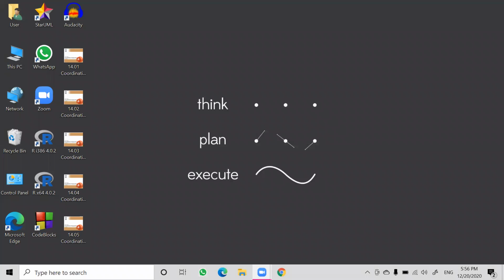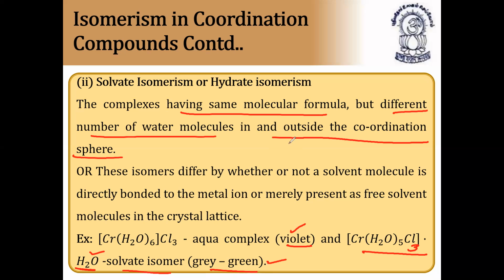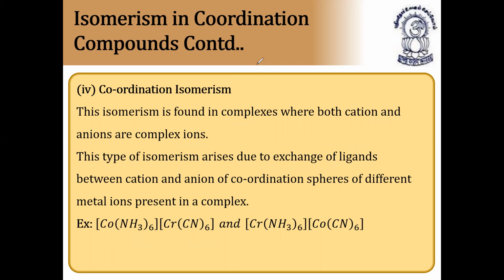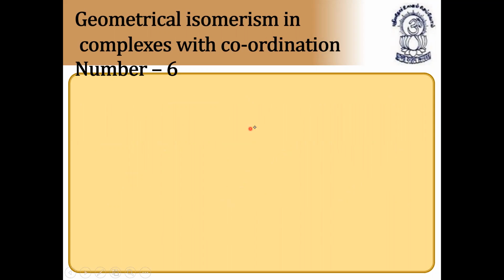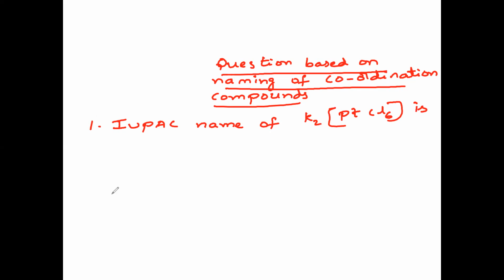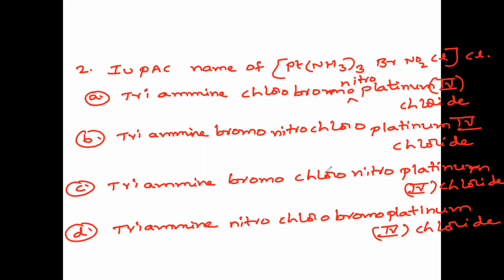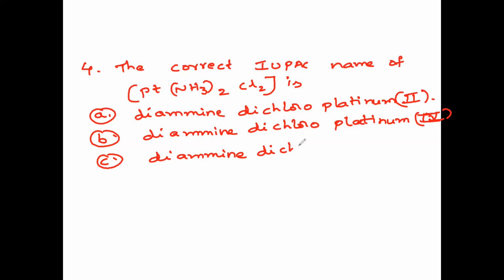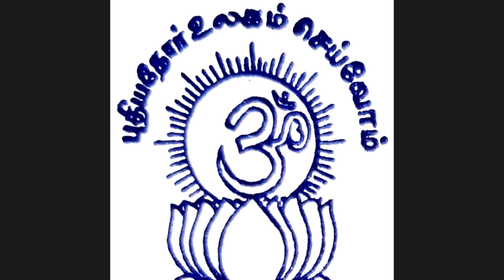NEET & IIT-JEE | CHEMISTRY | COORDINATION COMPOUNDS | LECTURE 2